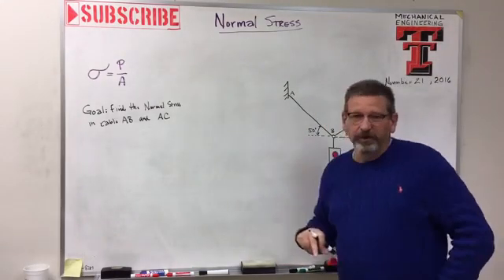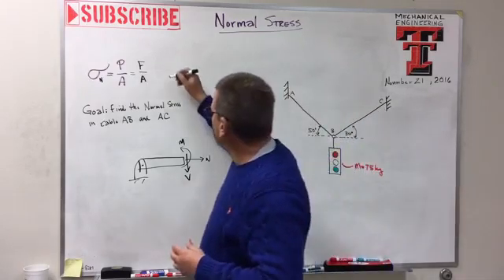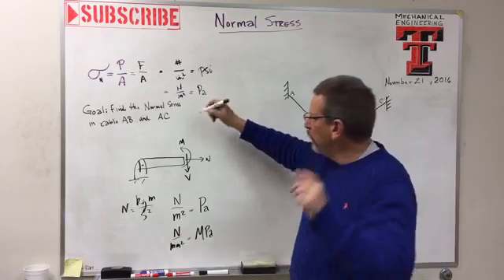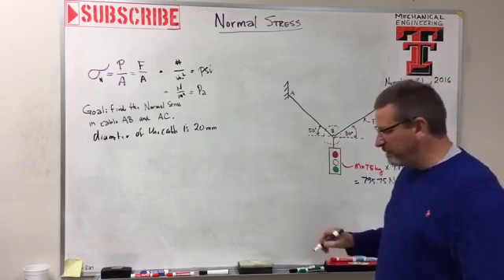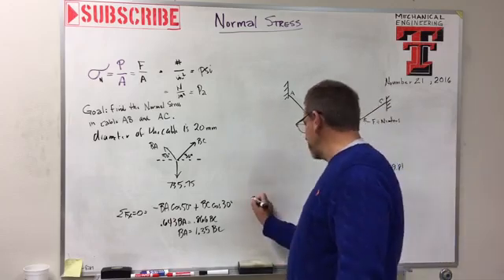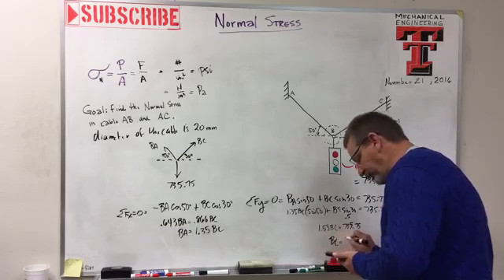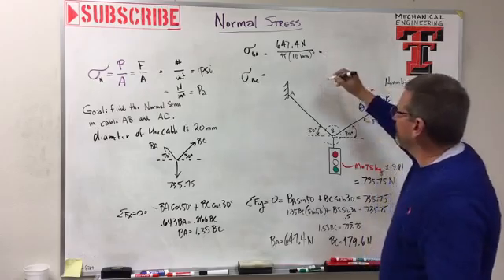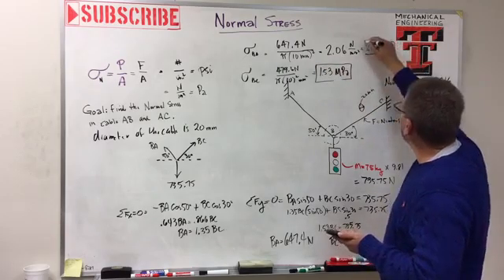Mechanics of Material #2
Strength of material #2
Book IRC hibbler
up by: Qadirullah Amiri